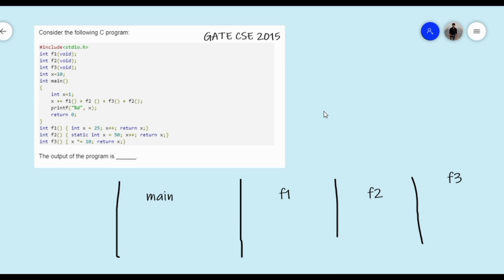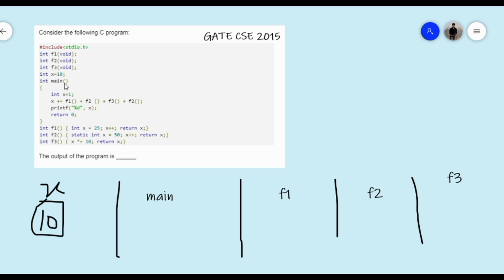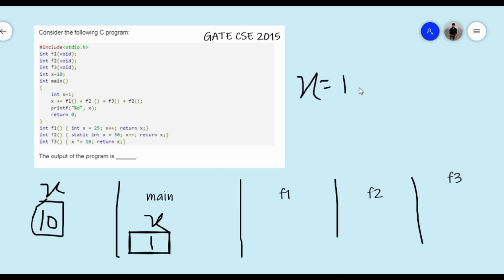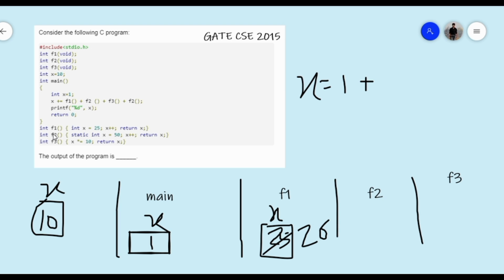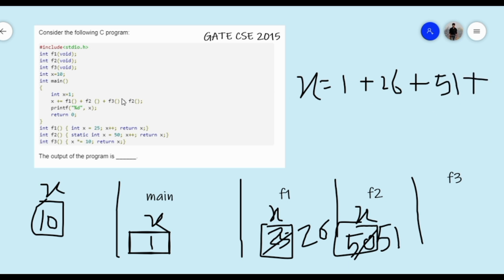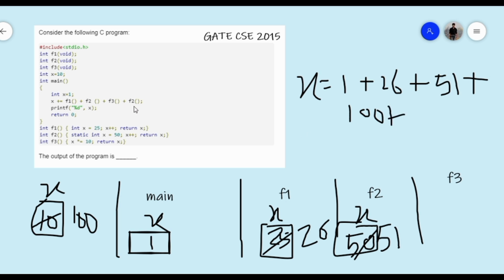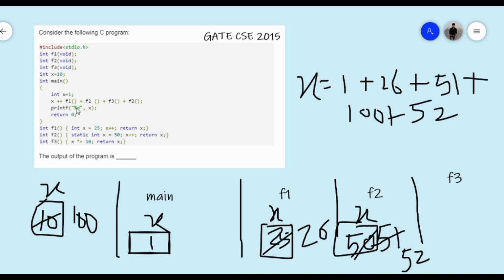PYQ - GATE CSE (DATA STRUCTURE) 2015 (Q9)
🚀 In this video, we dive deep into the previous year's GATE (Graduate Aptitude Test in Engineering) question papers to help you ace your upcoming exam with confidence.

📘 What you'll find in this video:
- **Comprehensive Solutions**: Step-by-step explanations for each question from past GATE papers.
- **Concept Clarifications**: Clear up doubts and strengthen your understanding of core concepts.
- **Time Management Tips**: Learn effective strategies to solve questions quickly during the exam.
- **Exam Insights**: Understand the pattern and trends of GATE questions over the years.

Whether you're a beginner or aiming for top scores, our channel is your go-to resource for mastering GATE PYQs and achieving your career goals in engineering.